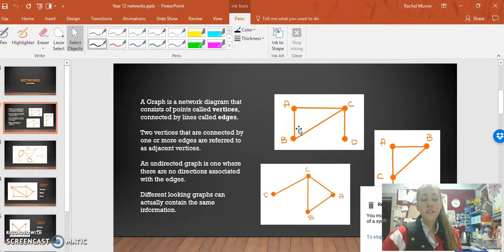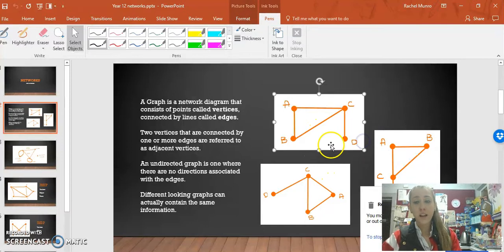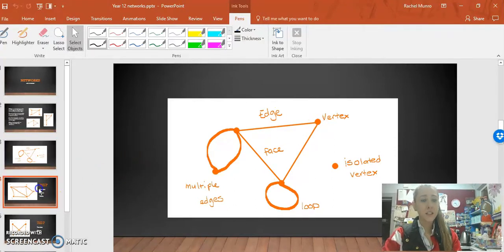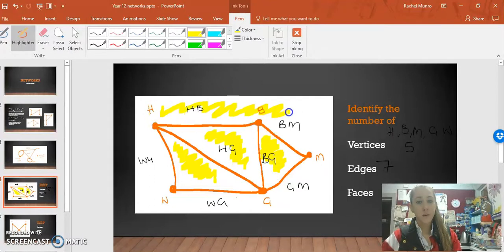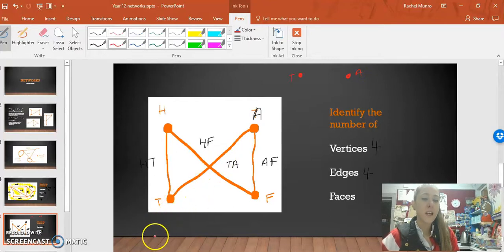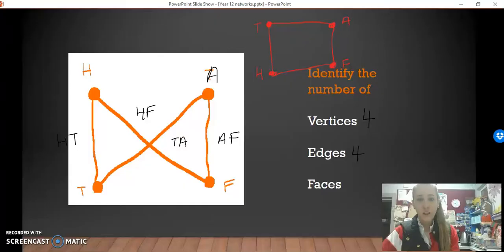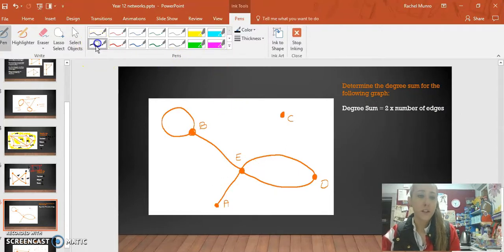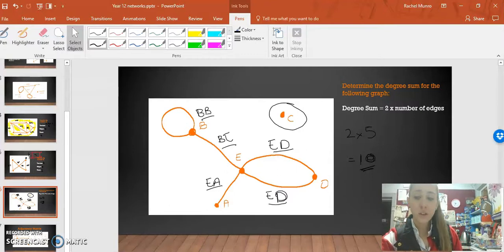Year 12 Networks terminology